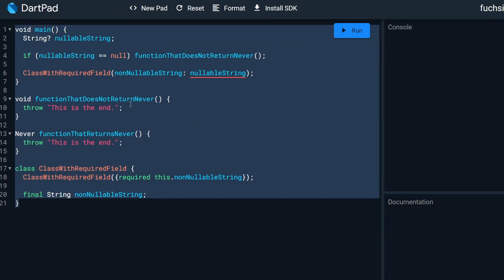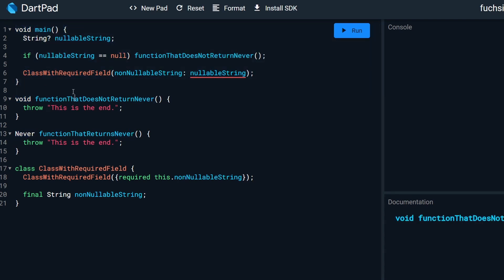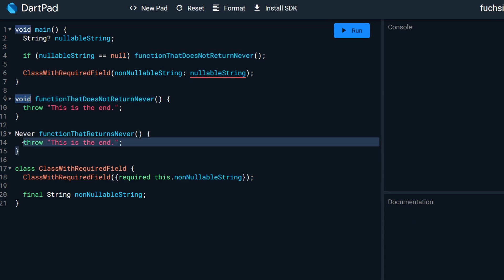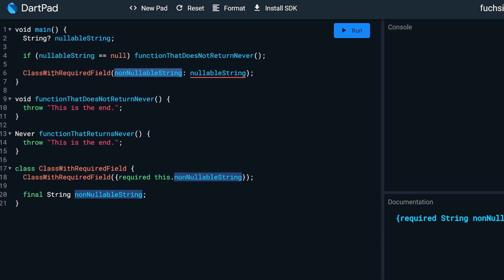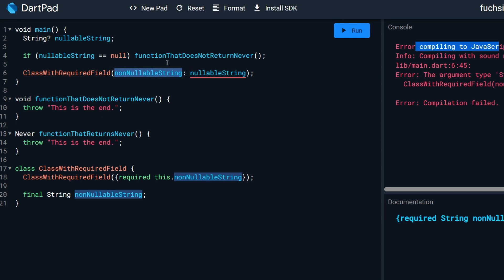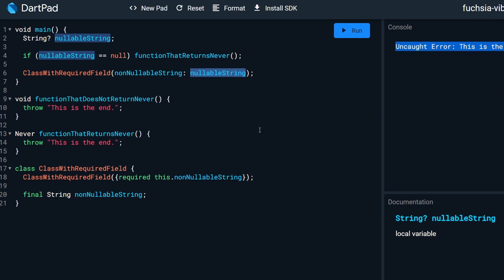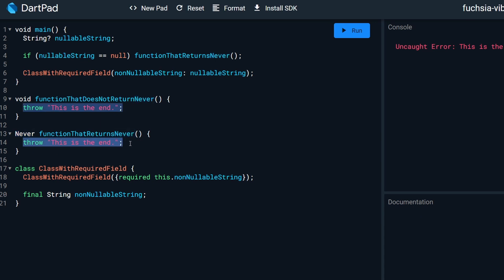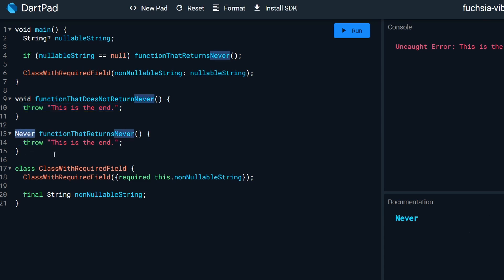Never type [dart]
There is a special type in dart called Never and it is an oddity with special treatment by the compiler. Let's have a quick look into it.